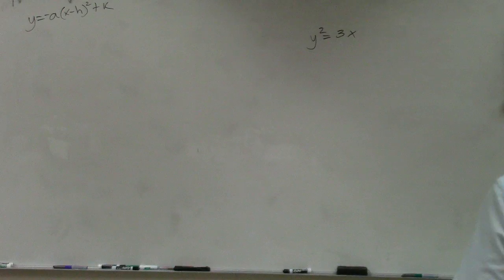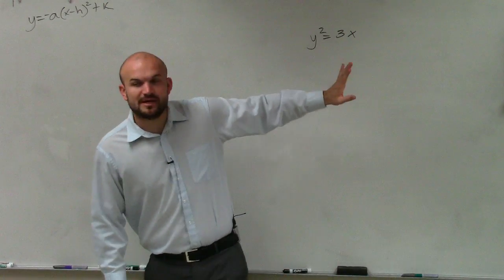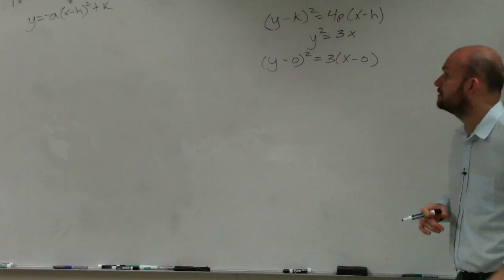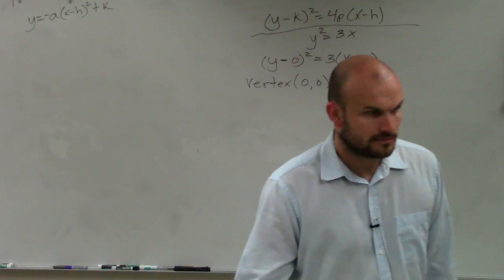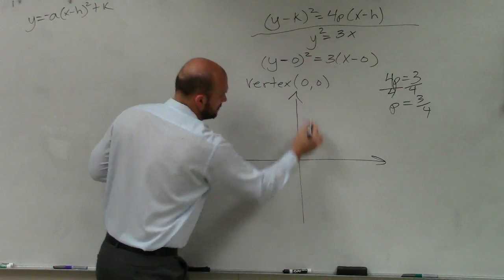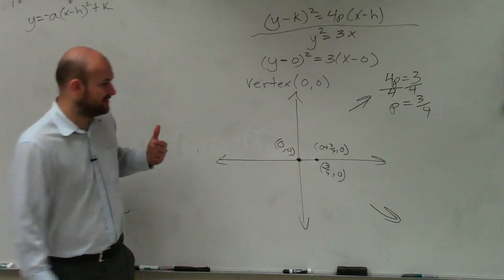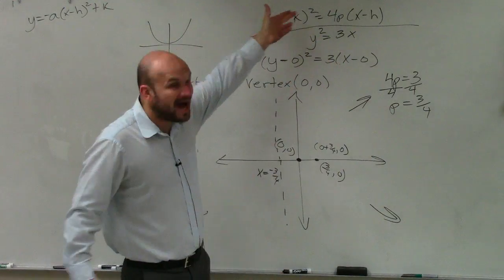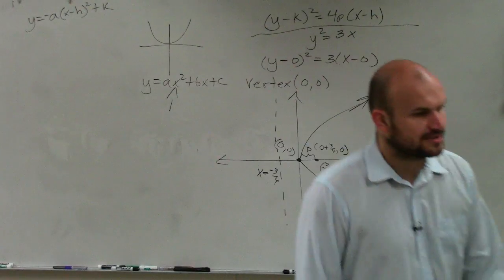How to determine the focus, directrix and vertex conic sections